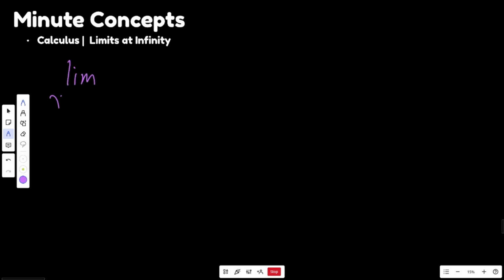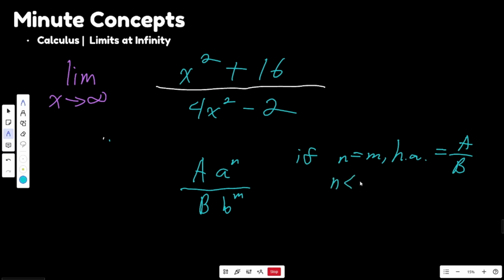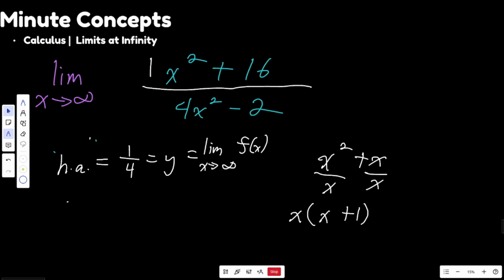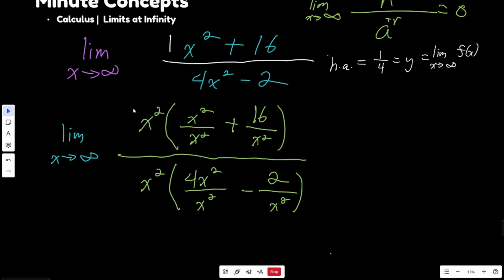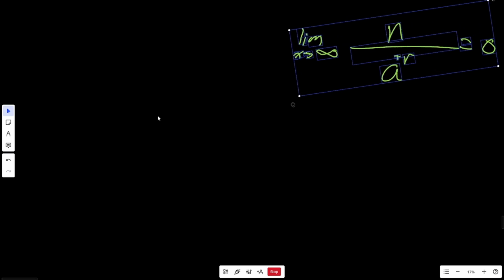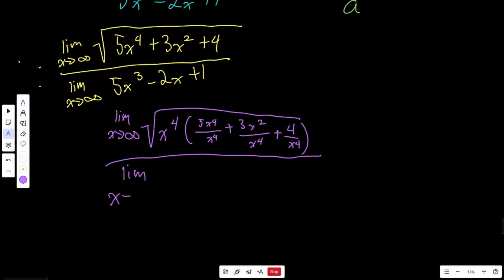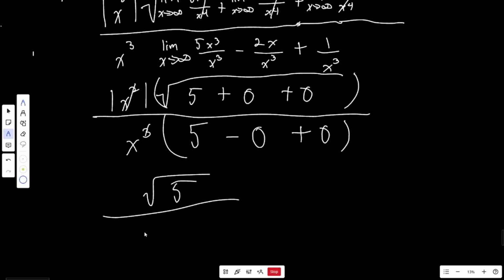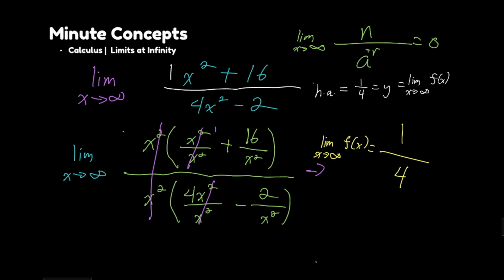In-Depth Concept: Limits at Infinity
Hello everyone! Welcome to our Minute Concept on Limits at Infinity. Good luck everyone, and I hope you all learn something new!

Minute Reminder!!